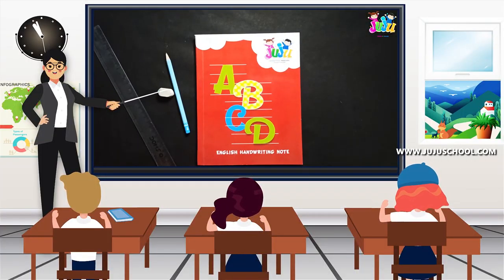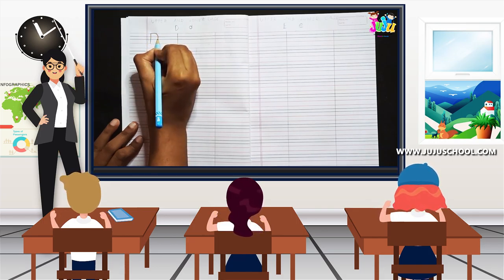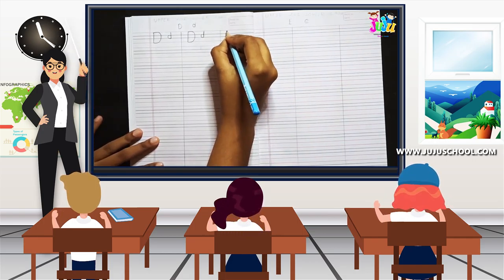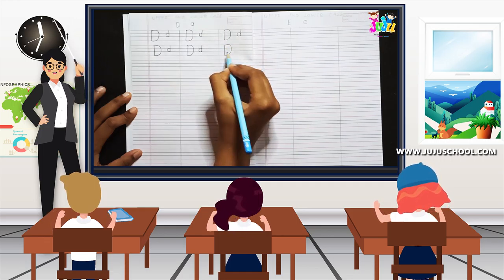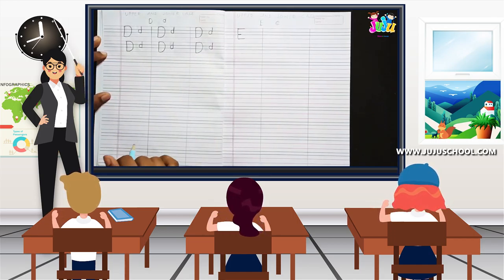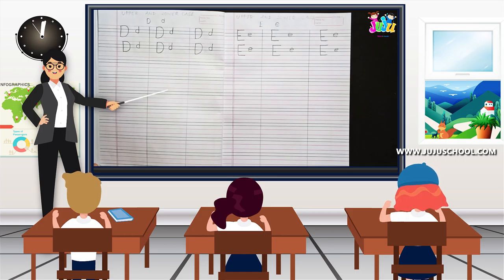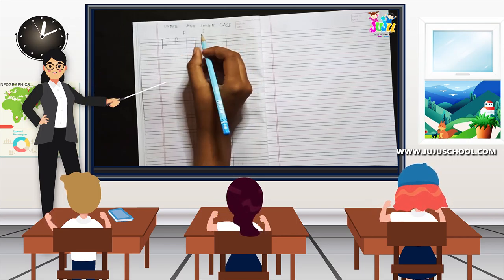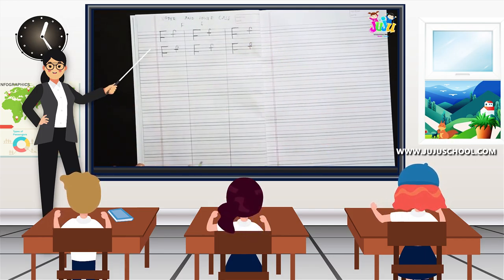WRITE ALPHABETS D TO F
JUJU INTERNATIONAL PRESCHOOL - ALPHABET WRITING D TO F

JUJU INTERNATIONAL PRESCHOOL
NO.18/A/1, ALAGAR NAGAR, 4TH STREET, K.PUDUR, MADURAI -625007